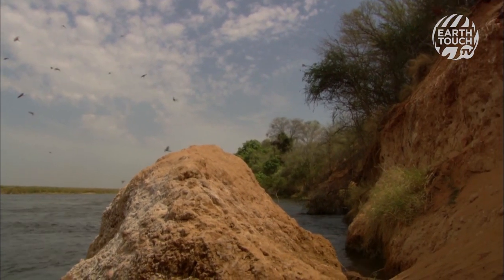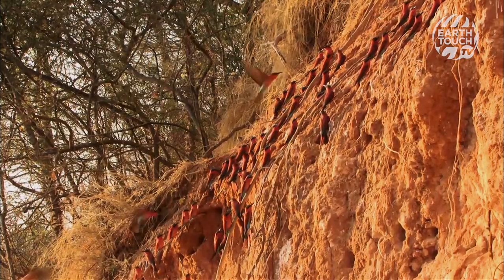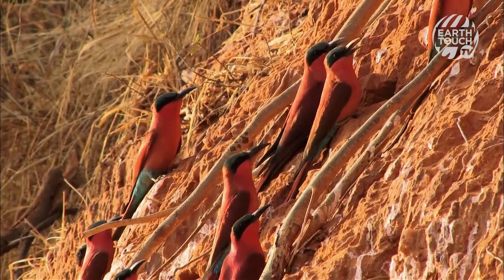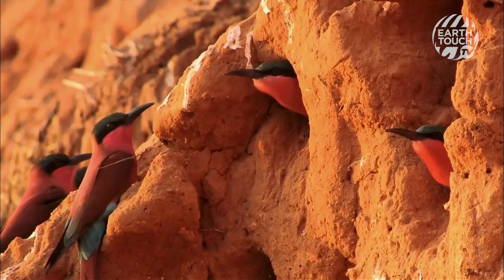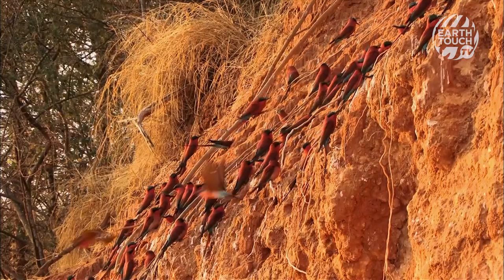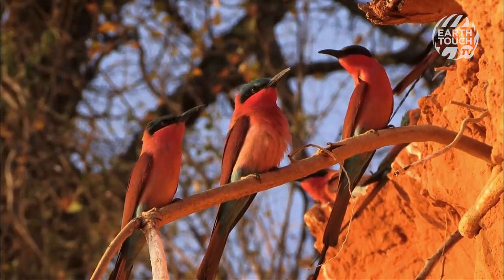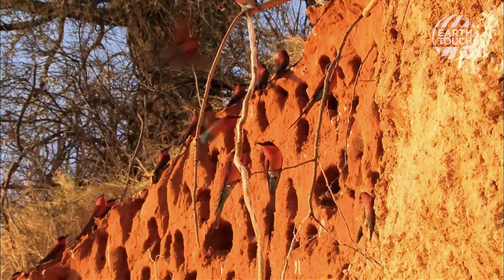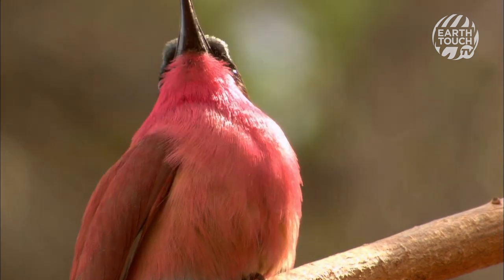Carmine bee-eaters return to their nesting burrows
With the arrival of spring in Botswana's Okavango Delta comes a flurry of vibrant colour. Each year, carmine bee-eaters return to their nesting burrows for a few months to lay eggs, turning an otherwise ordinary sandbank into a spectacle of ochre and pink.